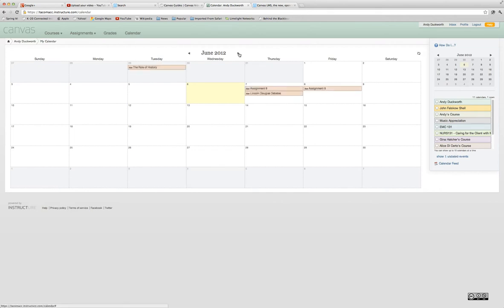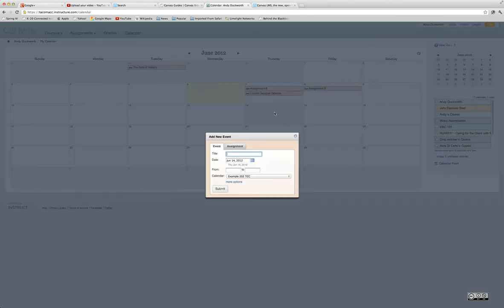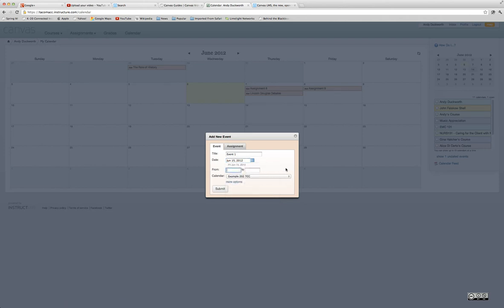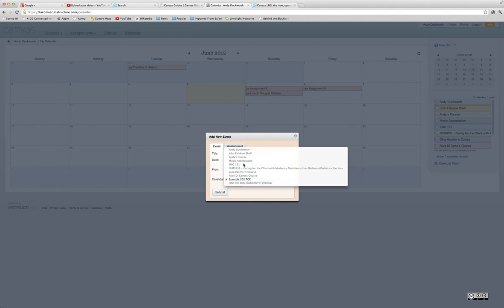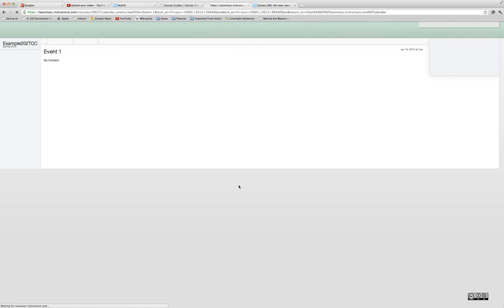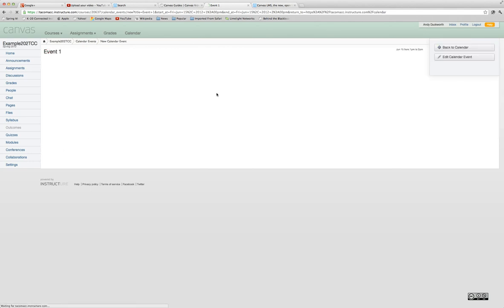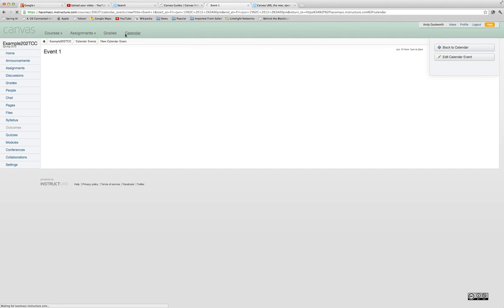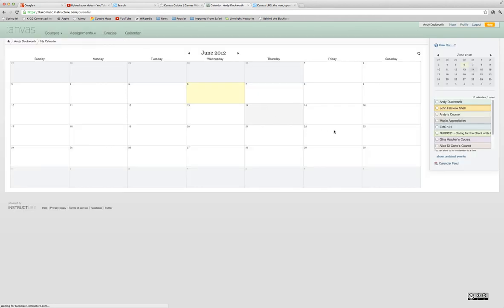Adding An Event To the Calendar In Canvas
This video will show you how to add an event to the Canvas calendar.